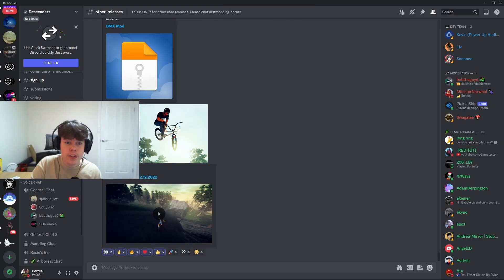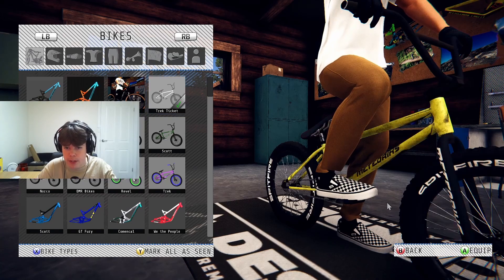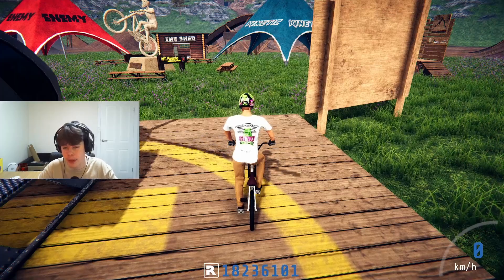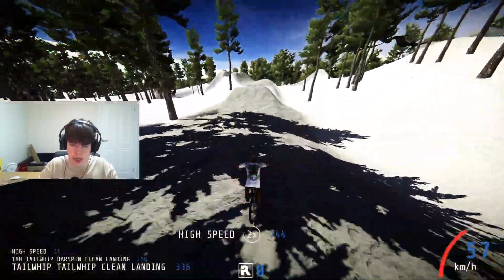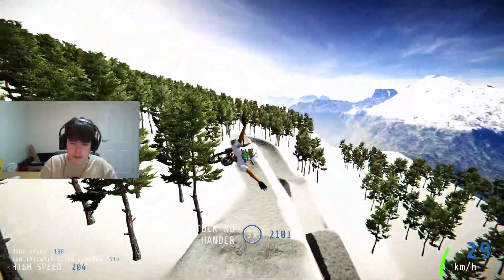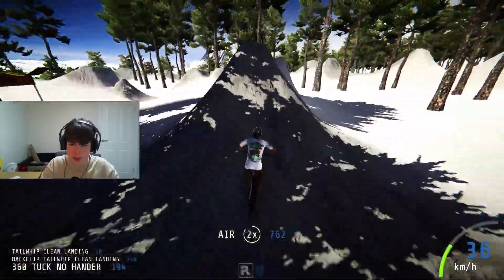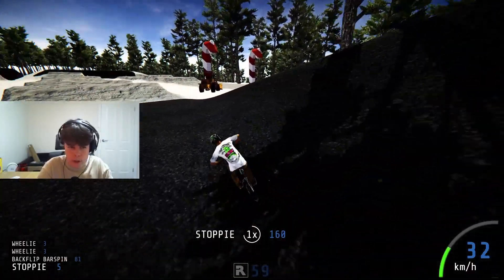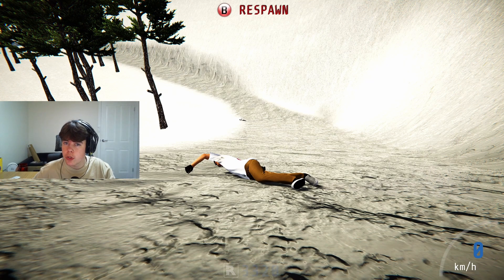How To Get BMX Bike in Descenders! *FREE*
The BMX is FINALLY here! massive congrats to brenzle and elgallo on this project because it is awesome and works sooooo well. i hope you enjoy the video, if you do, please subscribe and like :)

Discord For BMX Go to Pinned MSG in Gen Chat!